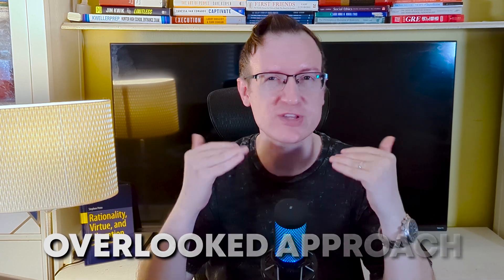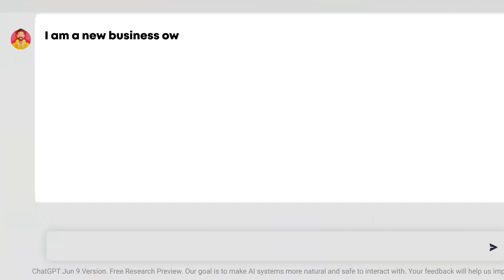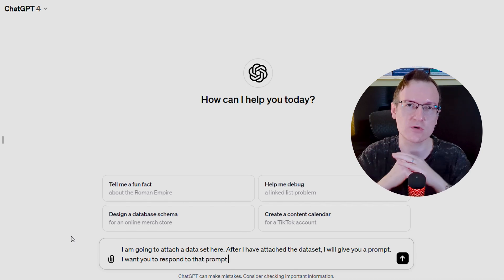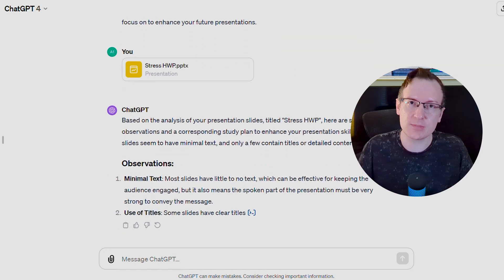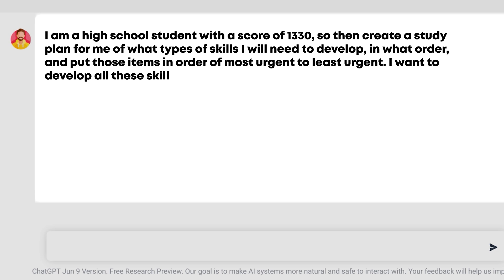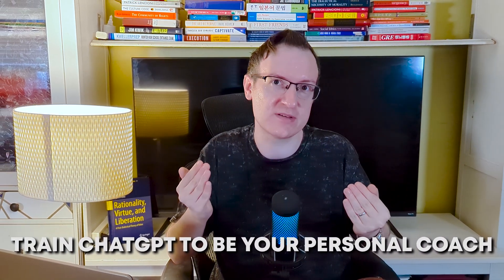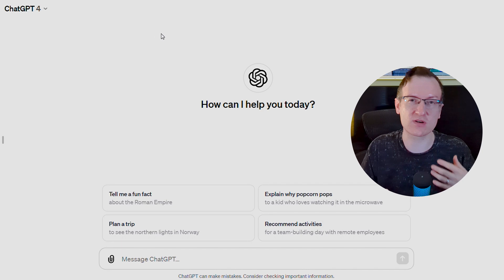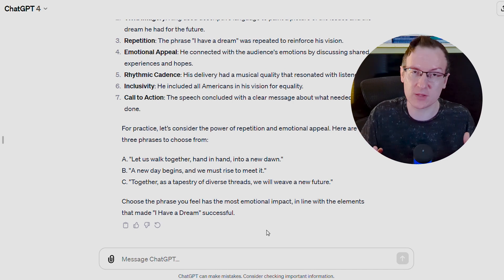SIMPLE Hack to Learn 10X Faster with ChatGPT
Discover how to learn faster with ChatGPT AND how to learn any skill quickly with ChatGPT!

ChatGPT has become an essential tool for learning new skills, career development, improving grades, and business growth strategies. Whether you're a student looking for study tips, an entrepreneur trying to figure out how to start a business or how to grow your business, or simply looking to learn how to get a promotion at work, learning how to use ChatGPT is critical. But... most people are not only using the wrong ChatGPT prompts; they're also overlooking a critical success factor you need to get the best results from ChatGPT.

Want a healthy lifestyle plan to optimize your focus & performance?
Gain FREE access to my full library of video trainings, recipes, customized menu plans, and more!

Time codes:

00:00-02:07: Beyond ChatGPT Prompts
02:08-04:18: How to Optimize ChatGPT for Learning
04:19-06:02: Boost grades & business growth with ChatGPT
06:03-08:51: How to train ChatGPT to be your 1-on-1 coach
08:52-10:08: The best way to use ChatGPT for maximum results